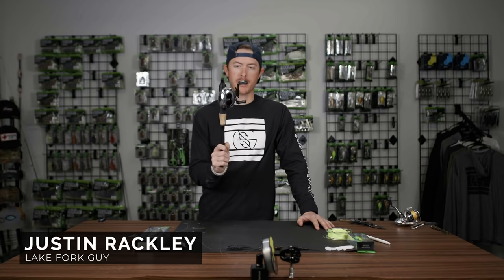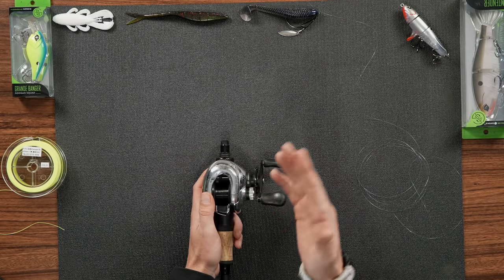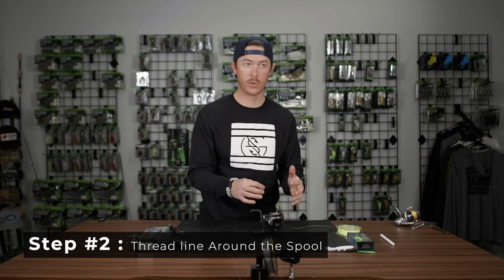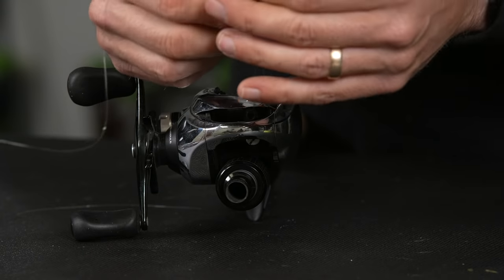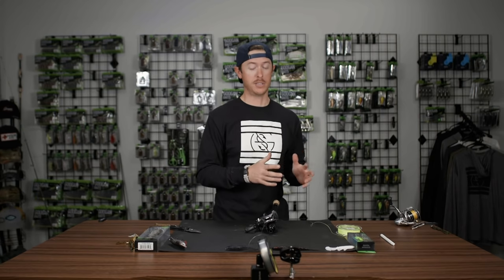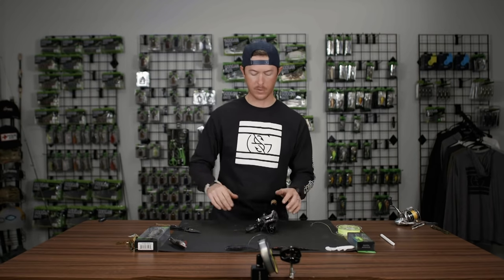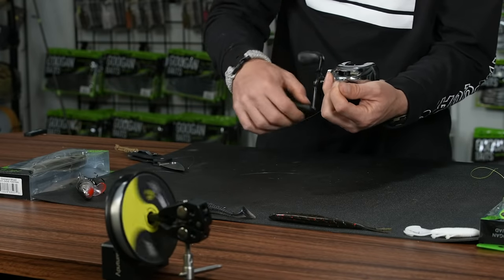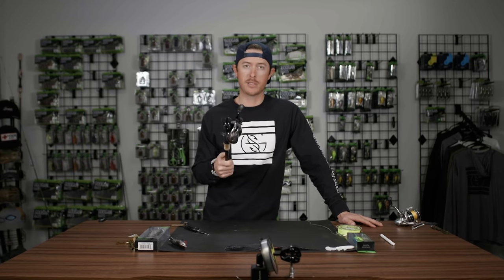How To SPOOL A BAITCASTING REEL!